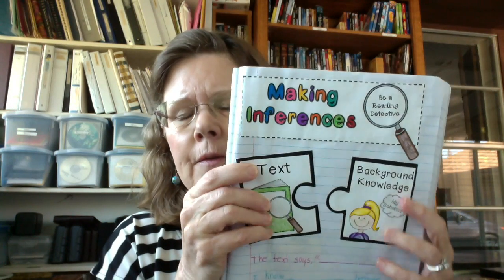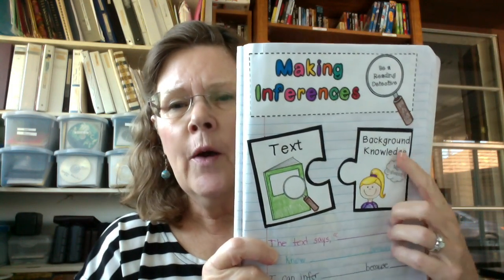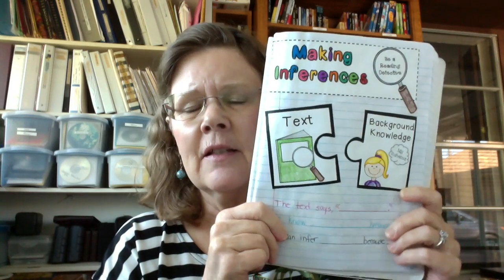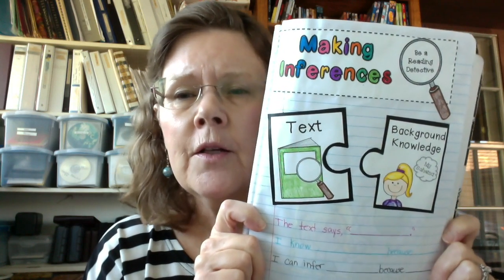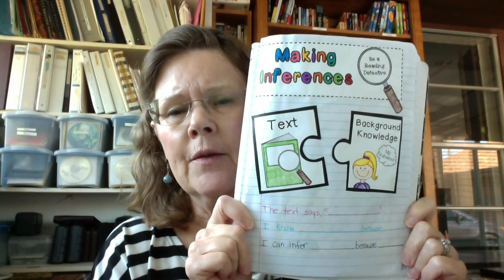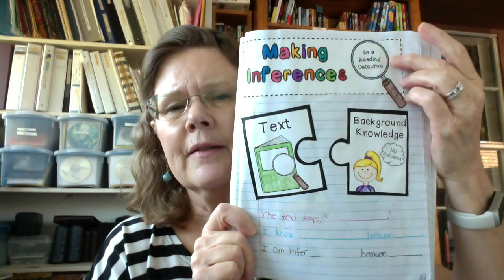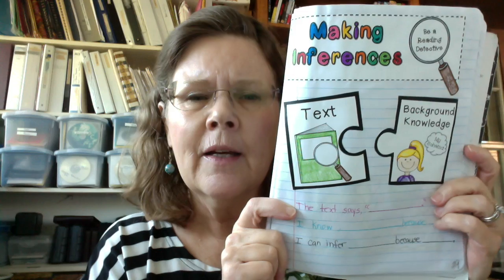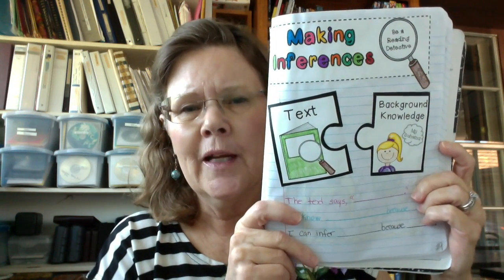Love of Lit wk 28